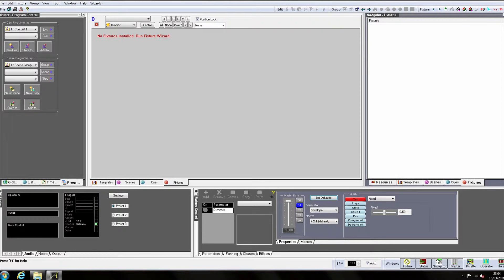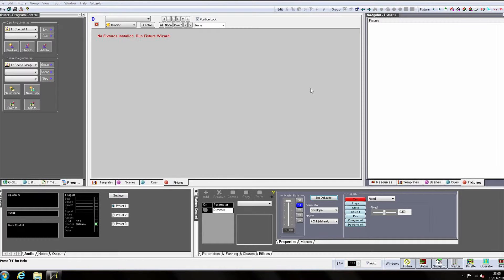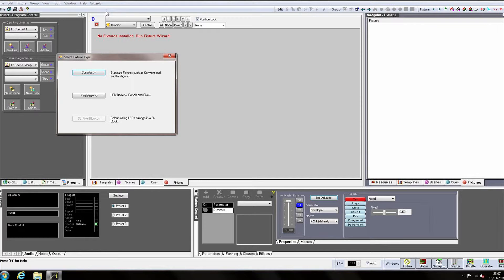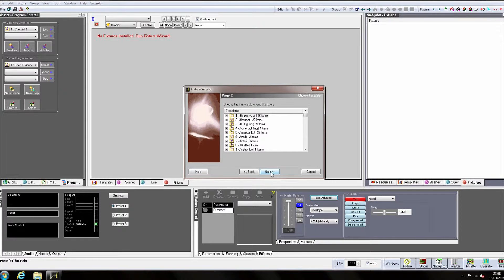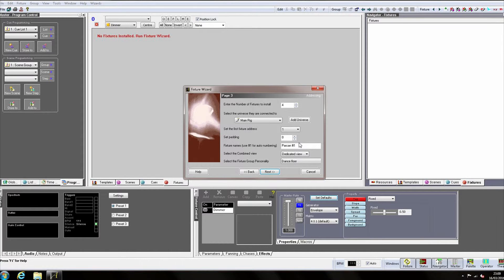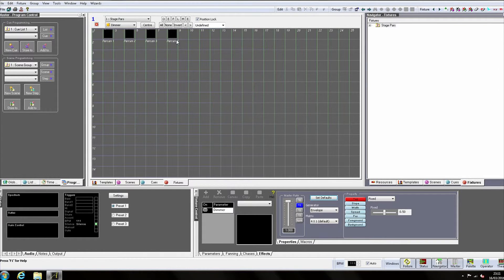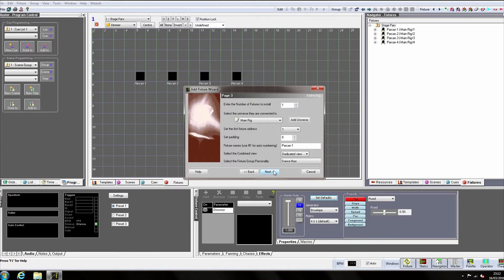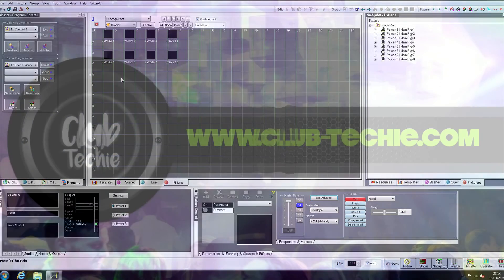ShowCAD Artist 3 - Episode 8: Patching Fixtures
In this episode we learn about Templates, Groups and the different types of Fixtures in Artist 3. We also patch our first group of fixtures.